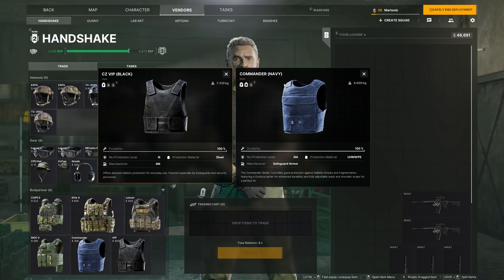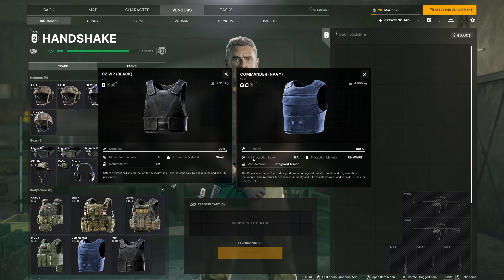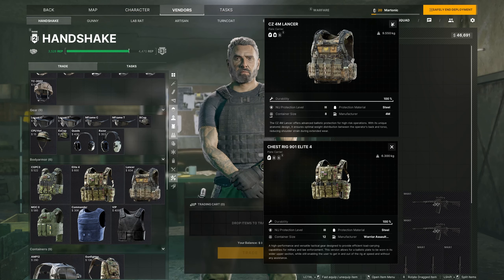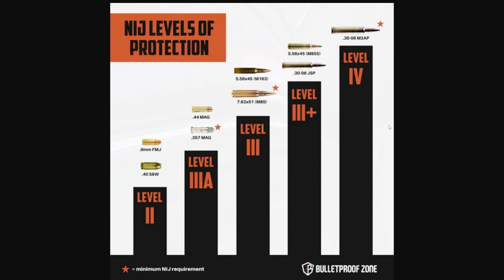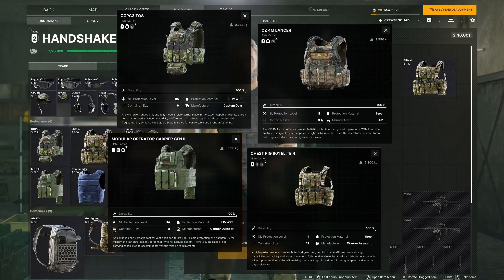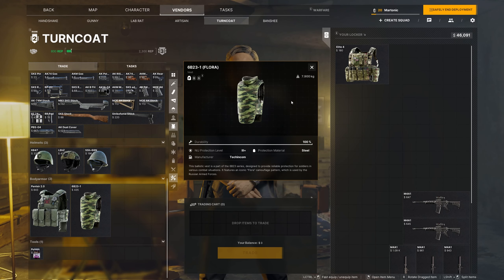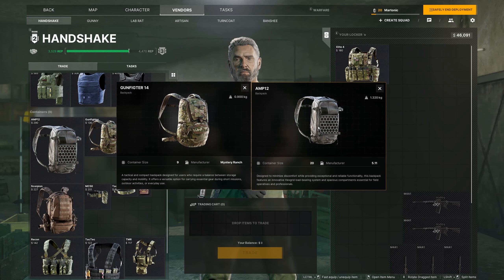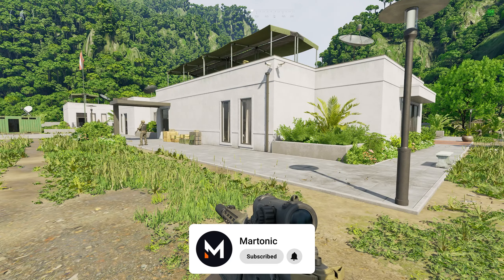How Does Armor WORK in Gray Zone Warfare?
What is the best armor in Gray Zone Warfare and how does the armor system work? In this video, I'll be explaining which armor is the best to purchase from the vendors, what NIJ levels of protection are and just some general tips & tricks on the armor system. The armor showcased can be purchased from Handshake level 2.

0:00 - Armored Vest Comparison
1:40 - Armored Rig Comparison
3:26 - NIJ Protection Levels
4:20 - Best Armor To Get
6:00 - Armor Tips & Tricks